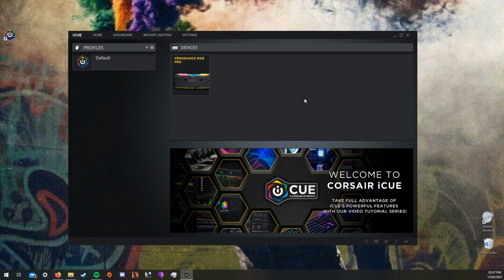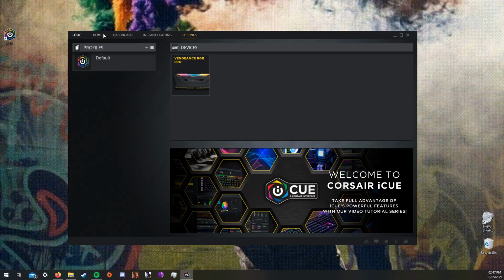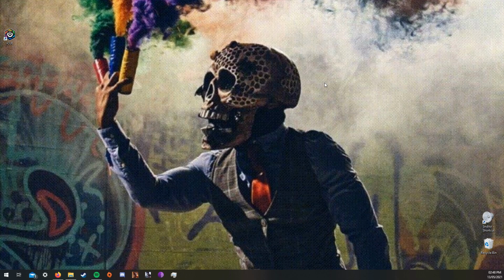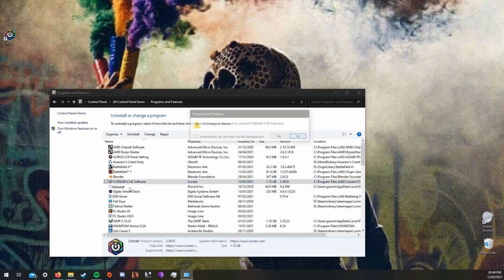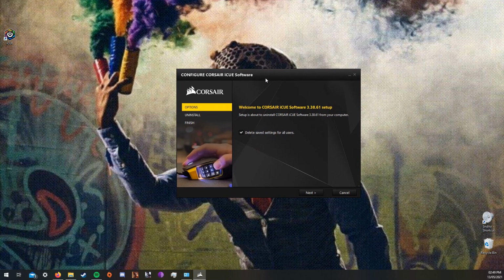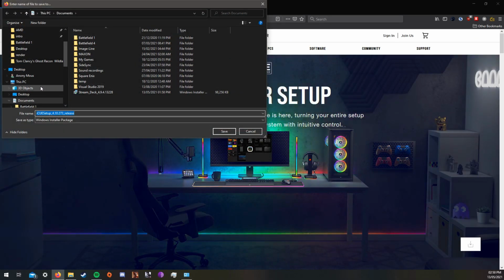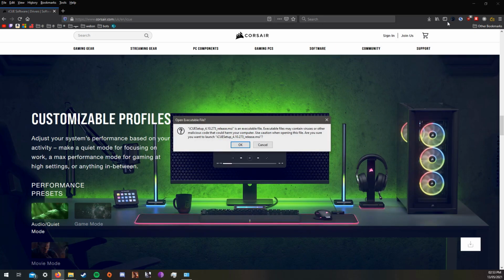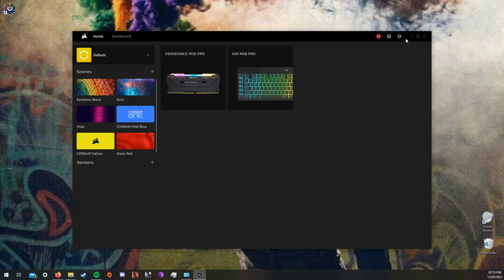K55 RGB PRO not showing up in icue FIXED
can skip to 0:30
Not what I normally upload. But I cant find any videos out there to fix the issues I had with this keyboard, I hope this helps if you're in the same situation.

need anymore help add me on discord HyperAct1veBass#7679